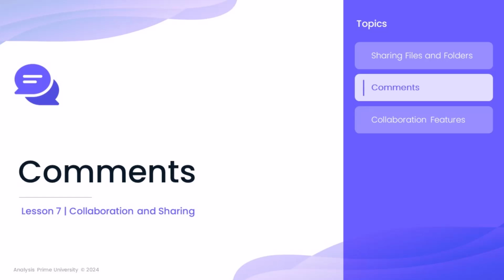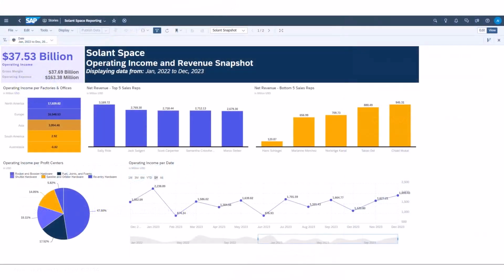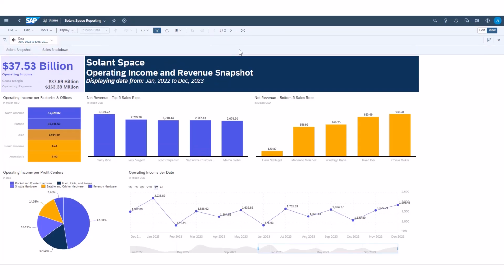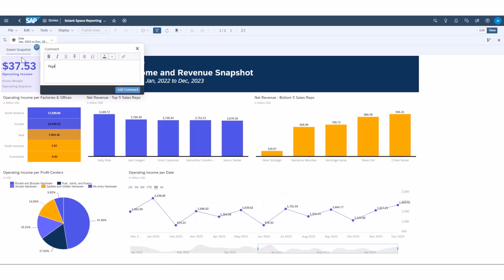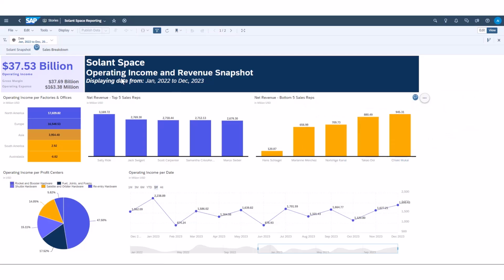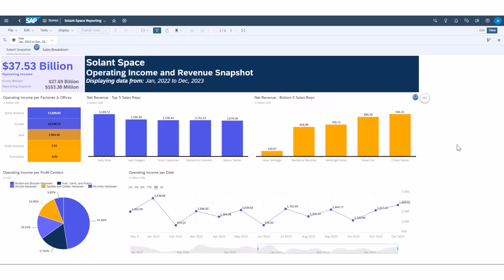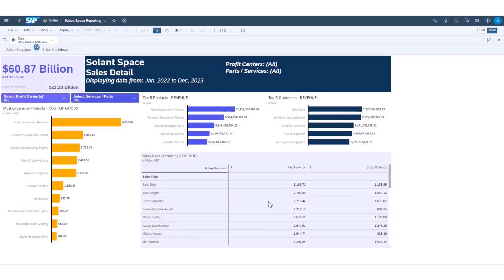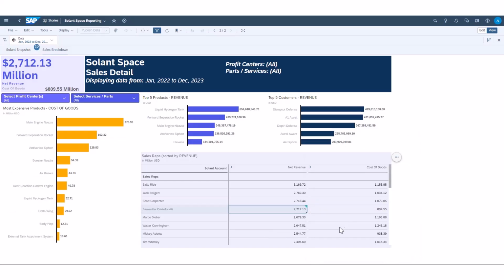Comments in SAP Analytics Cloud